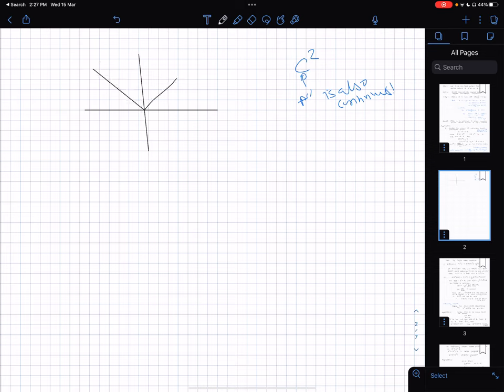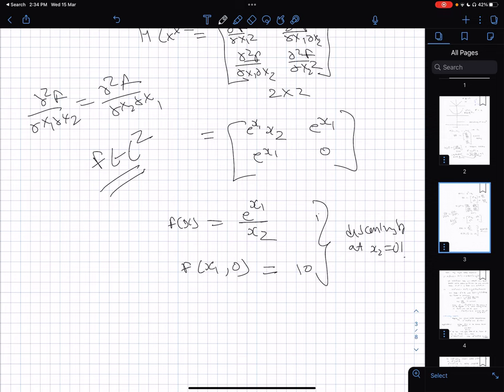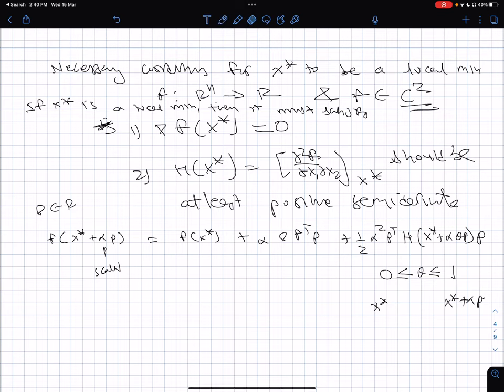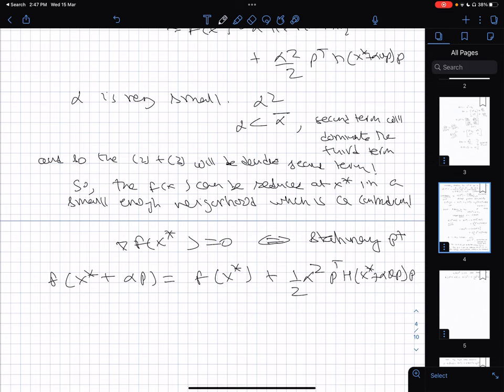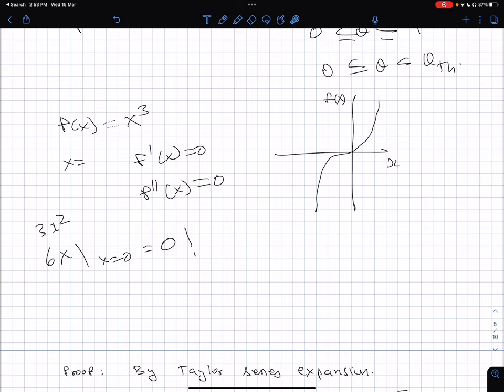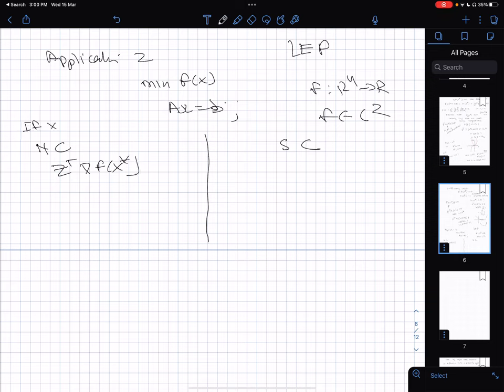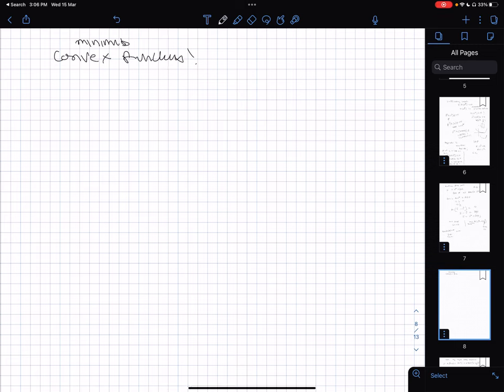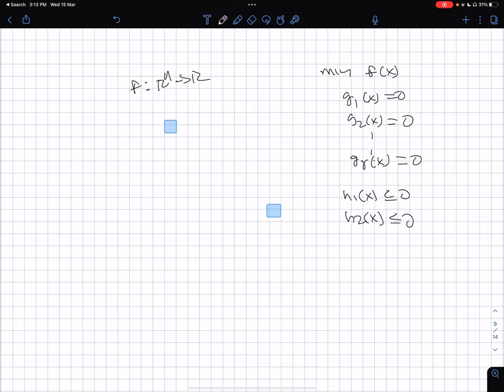Role of sped matrix in optimization